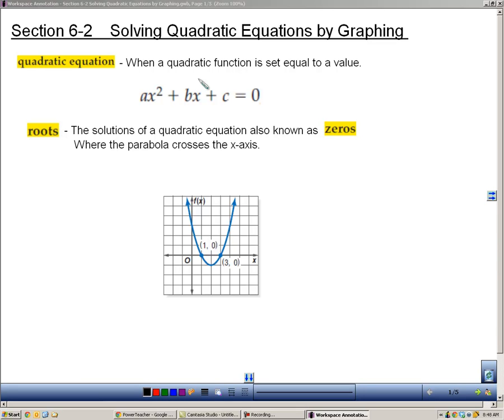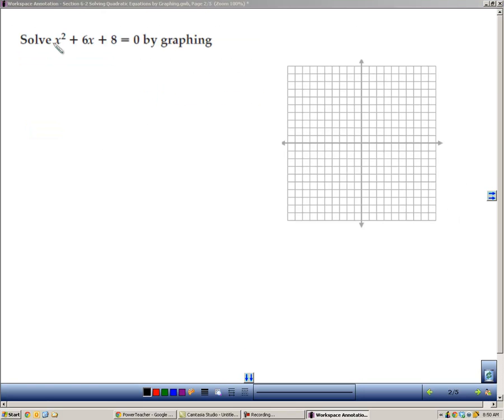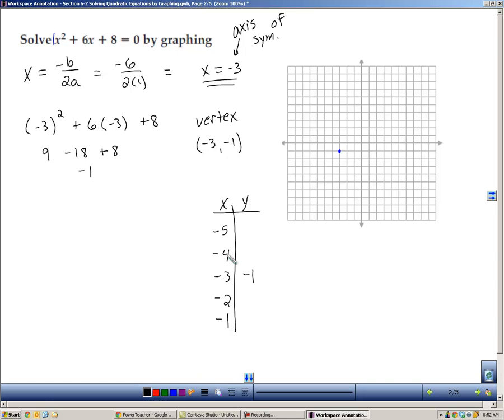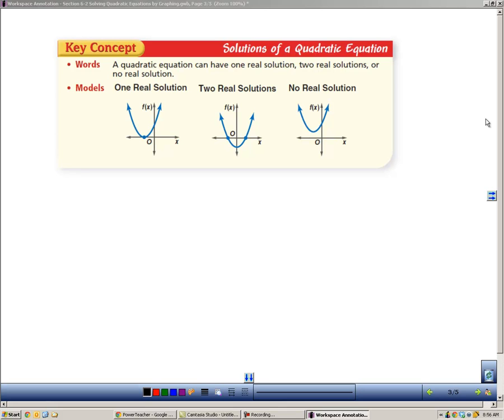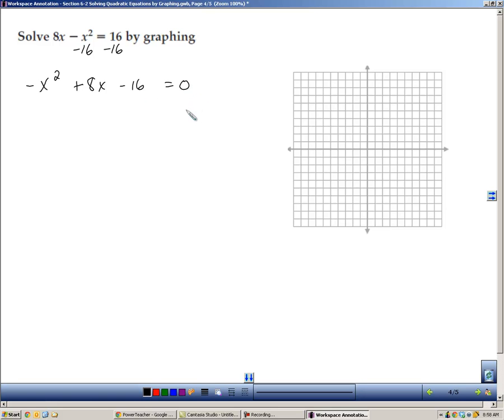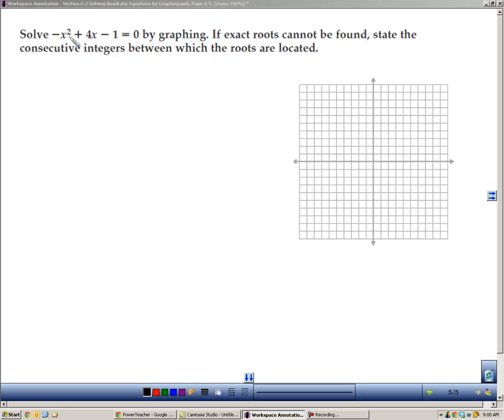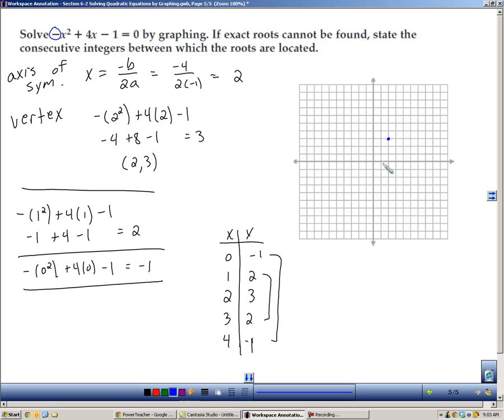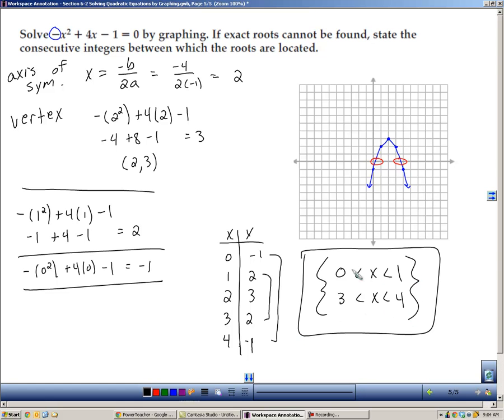Algebra 2 Section 6 2 Solving Quadratic Equations by Graphing